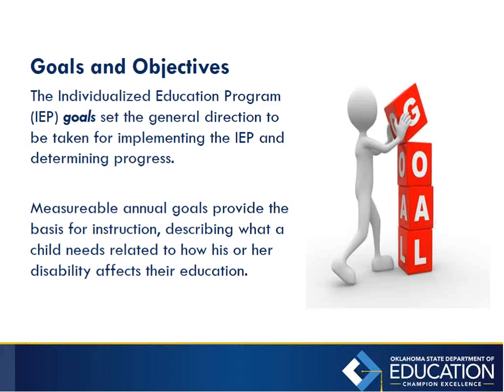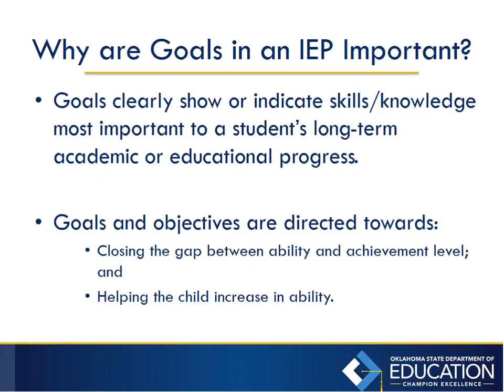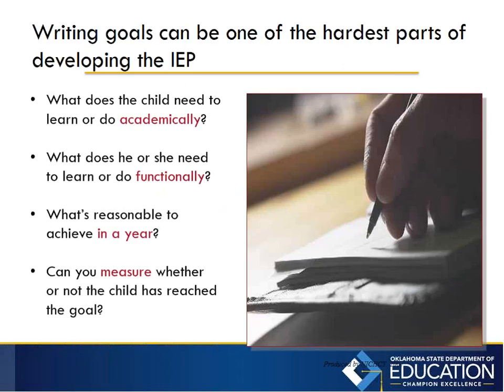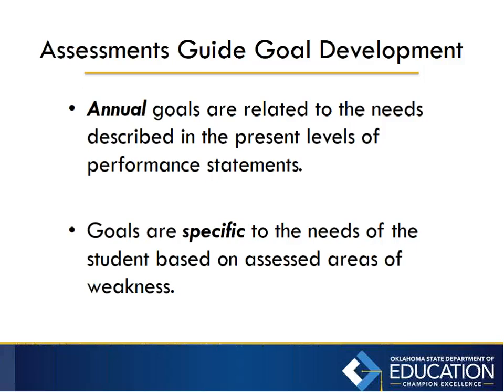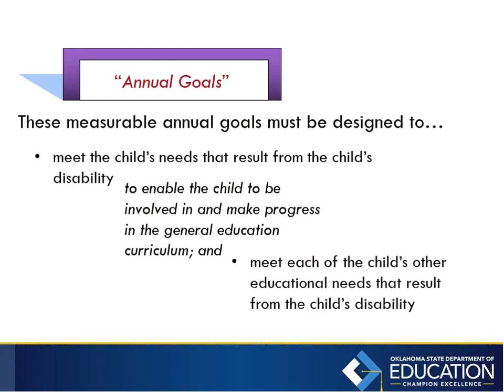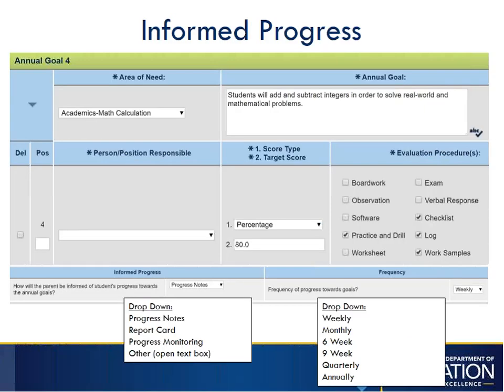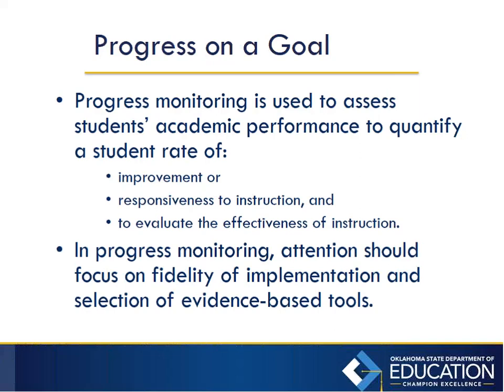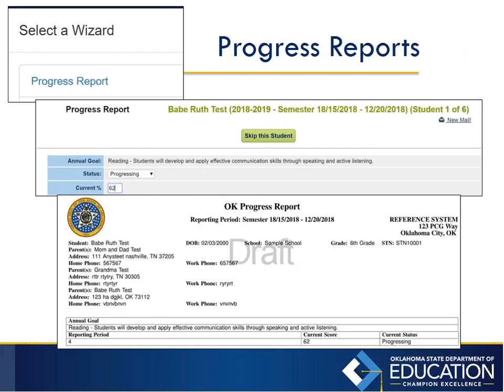How to write an effective and compliant IEP: Writing Goals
Presented by Shawna Keene, October 10, 2018